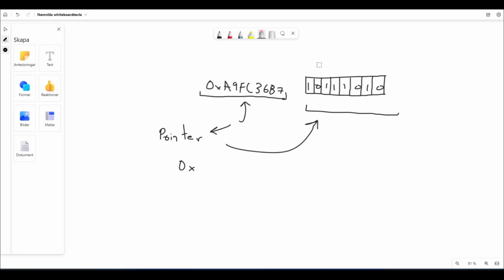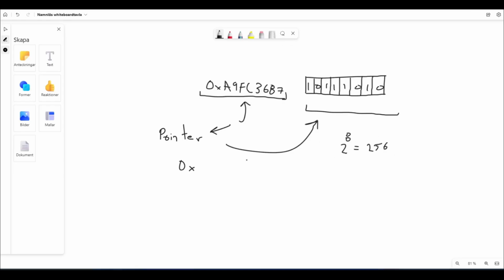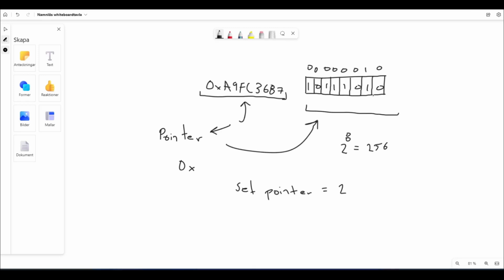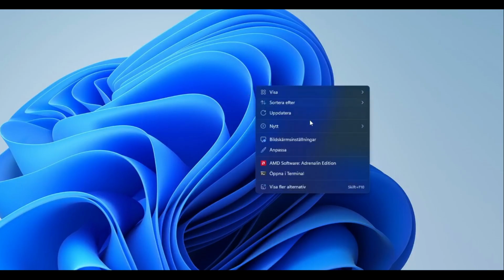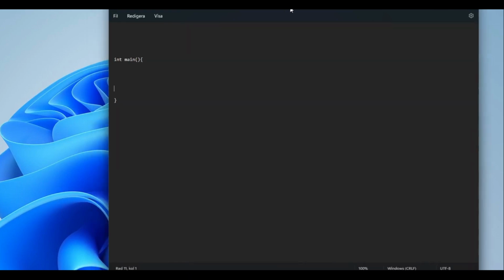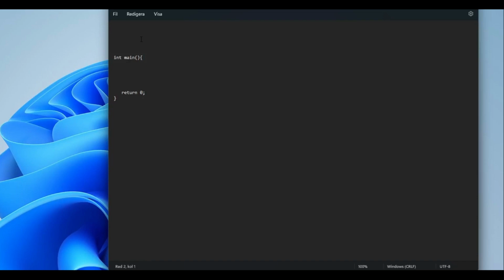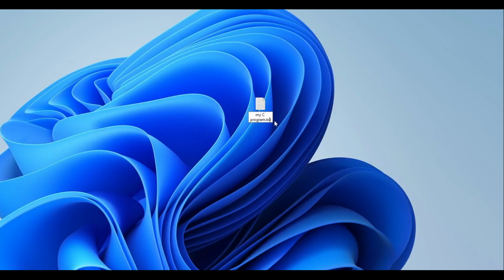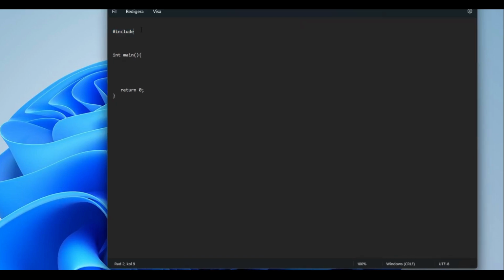001 - Learn to program Microcontrollers